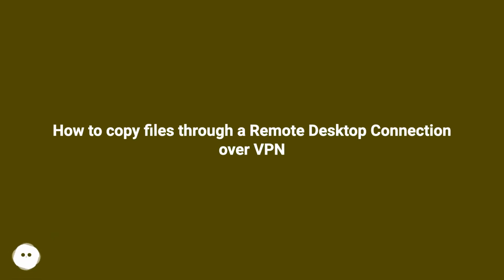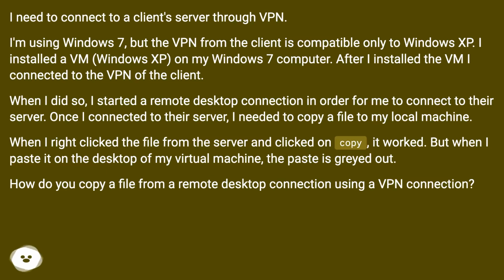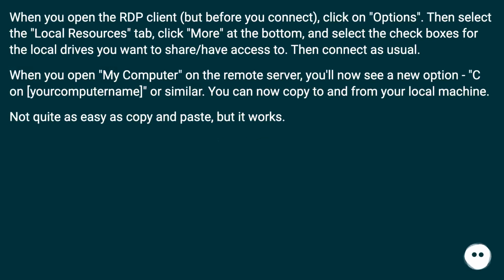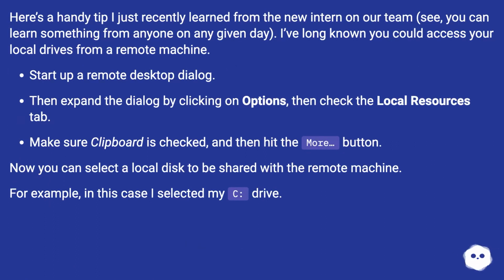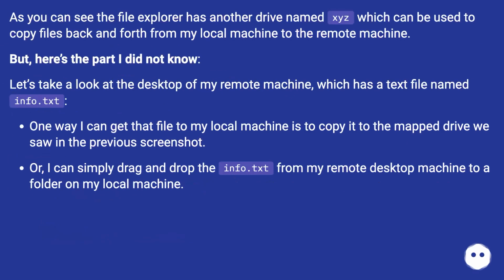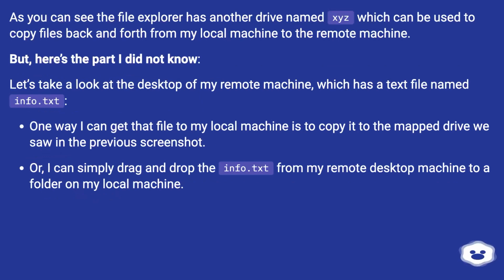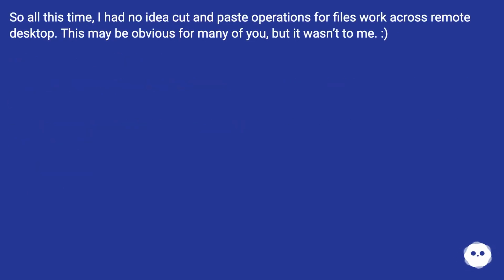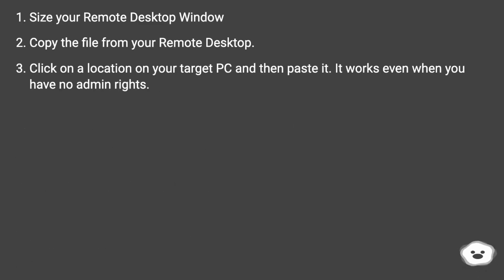How to copy files through a Remote Desktop Connection over VPN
Chapters
00:00 How To Copy Files Through A Remote Desktop Connection Over Vpn
00:48 Answer 1 Score 23
01:23 Answer 2 Score 3
02:46 Accepted Answer Score 3
03:04 Answer 4 Score 0
03:20 Thank you